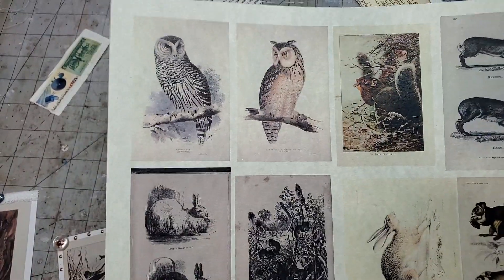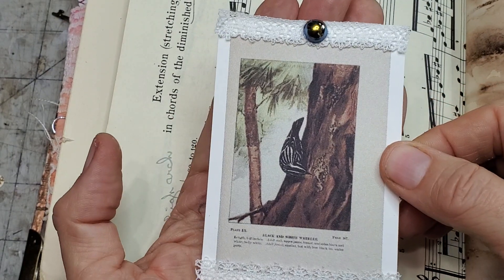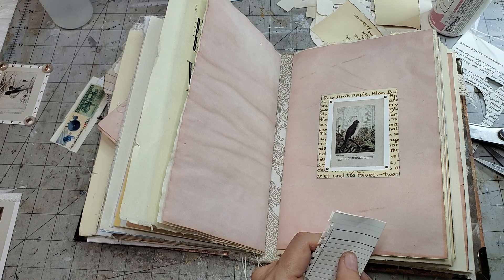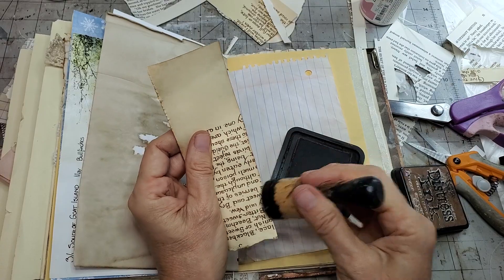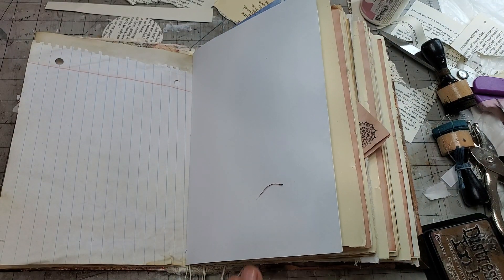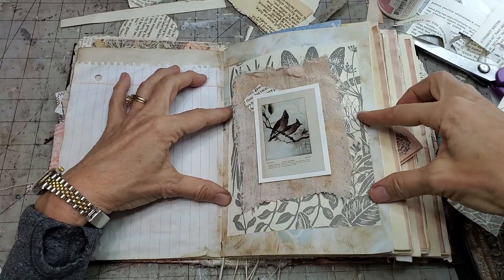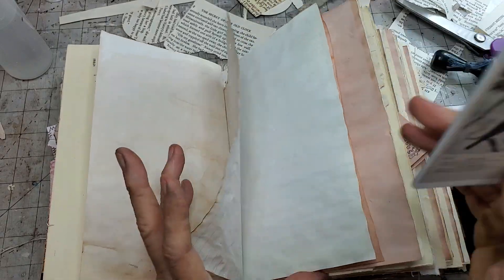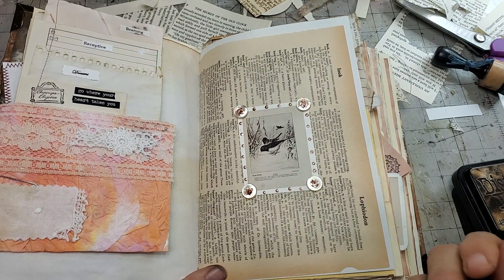Simple Techniques to Decorate Images for Junk Journals Fun to Add to Junk Journals The Paper Outpost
Simple Techniques to Decorate Images for Junk Journals! Fun to Add to Junk Journals! The Paper Outpost! :) Junk journal fun here today with images, pictures etc! Easily transform your images into fun pieces of decorated art to add to your junk journals!! Let's Play!